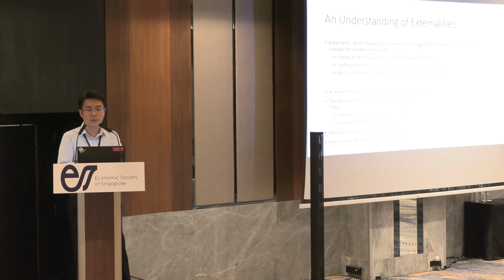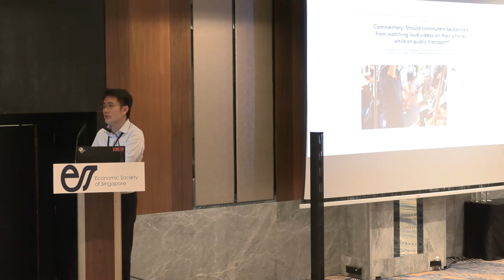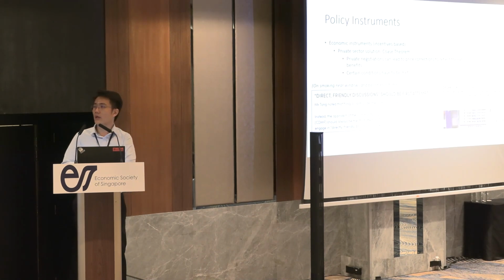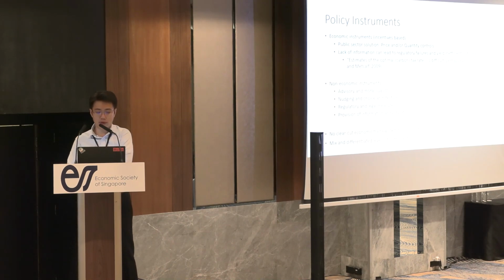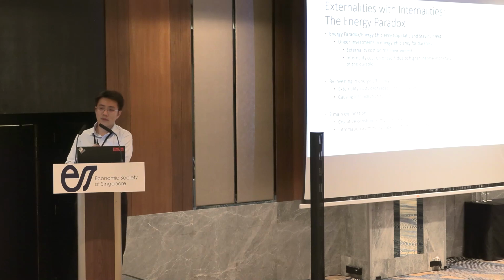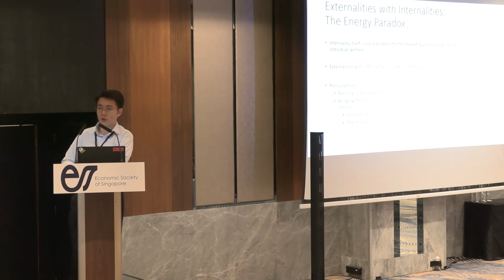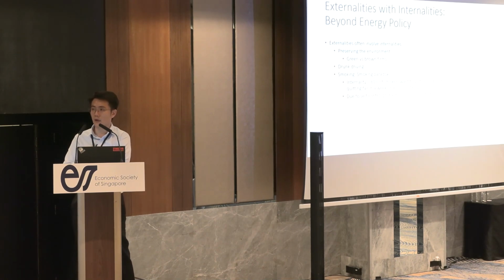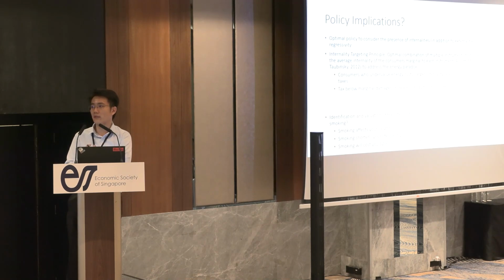SEPF 2023: Dr Tan Tsiat Siong (SUSS):"Externalities and Policy"